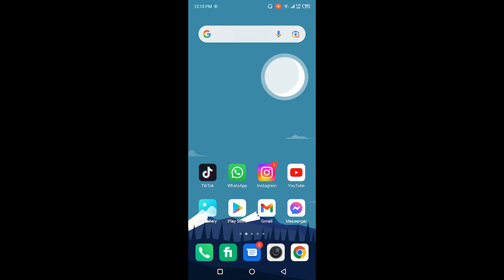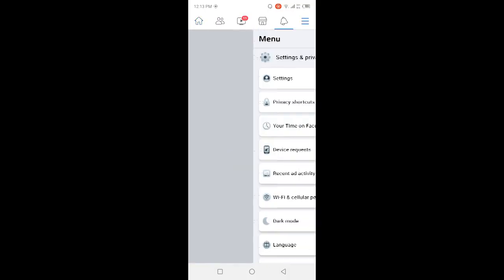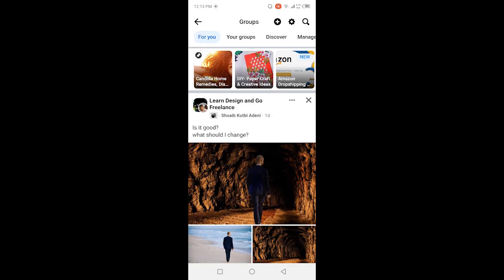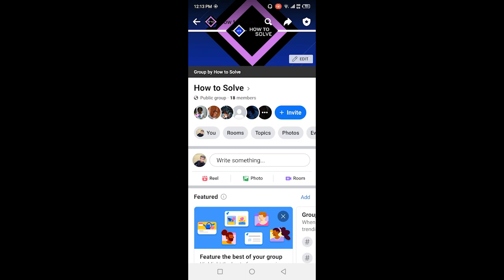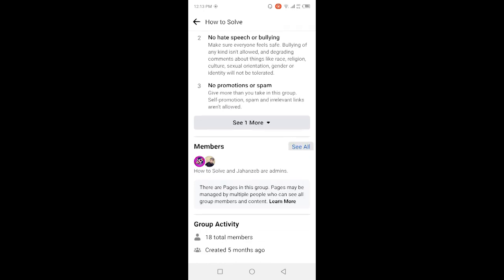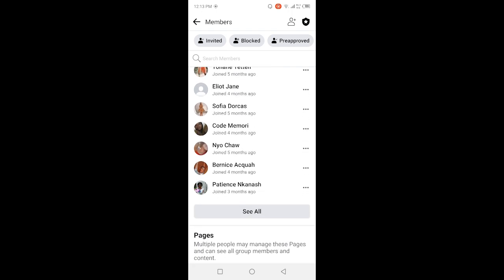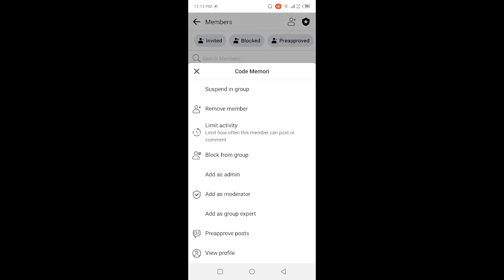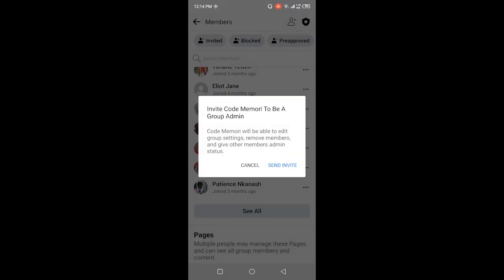How to Add Someone an Admin of Your Facebook Group